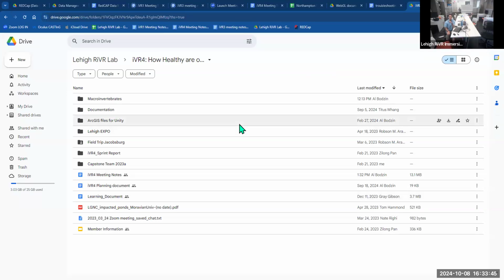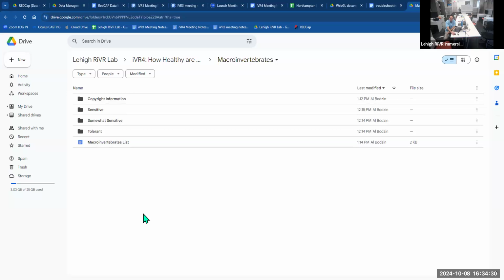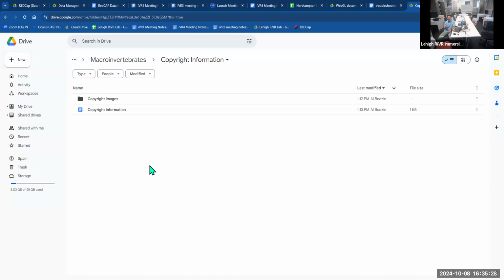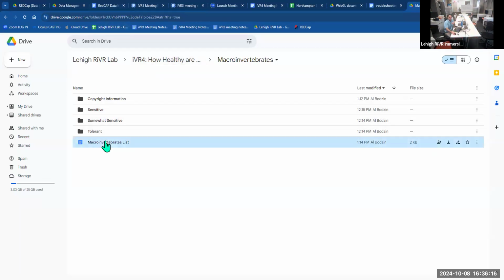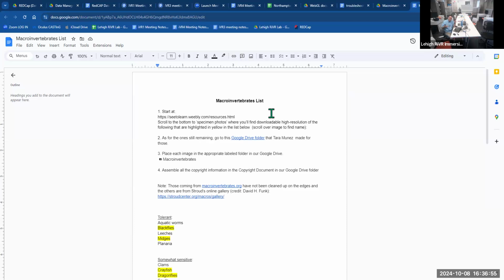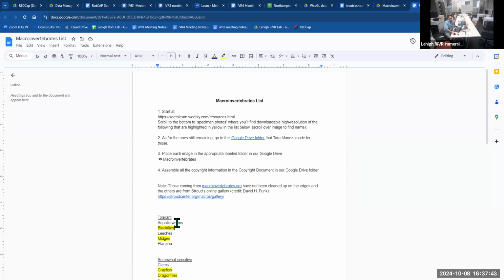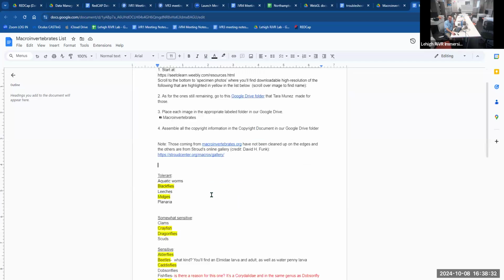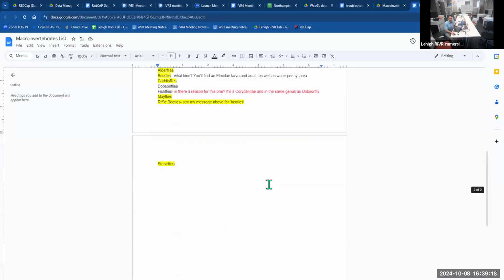Lehigh RiVR Immersive Learning's Personal Meeting10082024